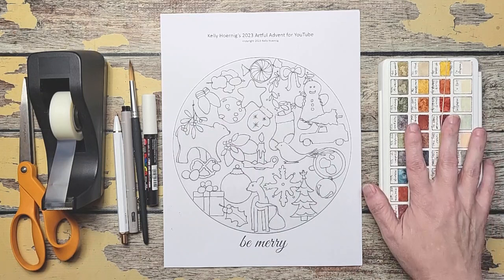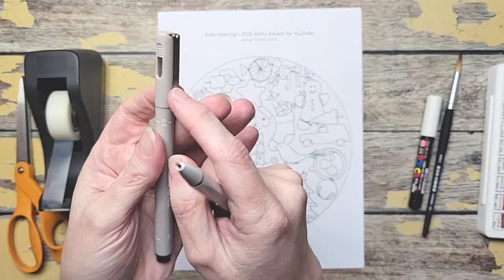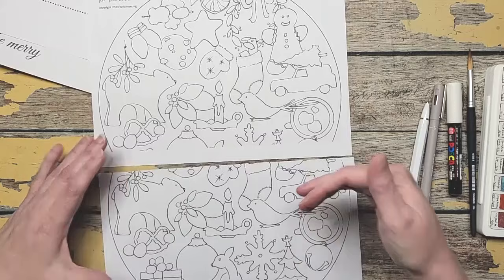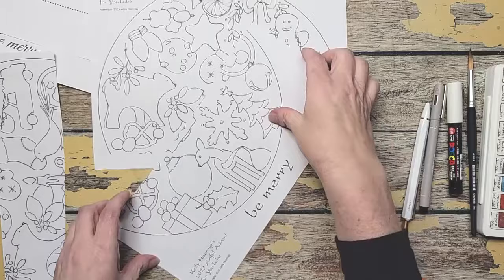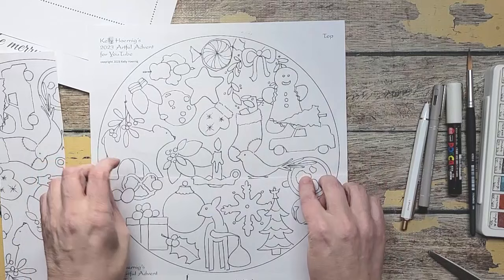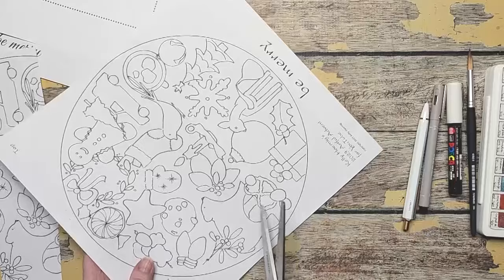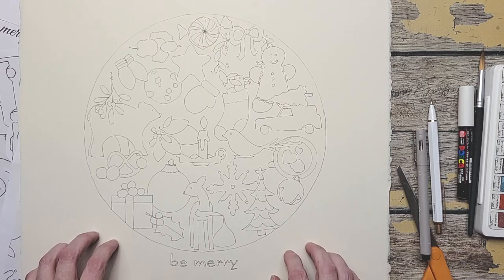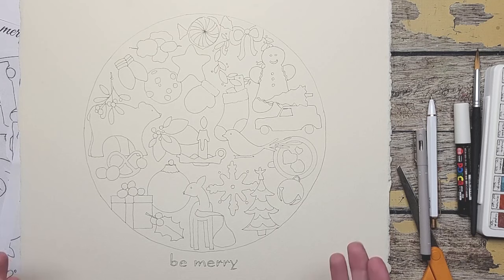Join me for the Artful Advent, it's free!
You are invited to join me for this free Artful Advent calendar. Paint with me daily from December 1 through December 24 for 5 minutes each day. I can't wait to get us started on this holiday sampler!

Watercolor supplies used are:
Princeton Aqua Elite Long Round 8*
Posca Pen White*
Uni Pin Set*
Porcelain Watercolor Palette*
Watercolors and Watercolor Paper of your choice